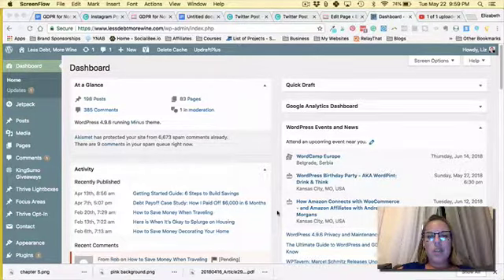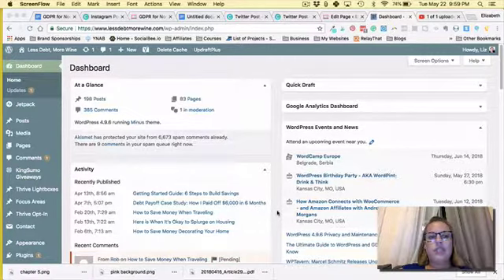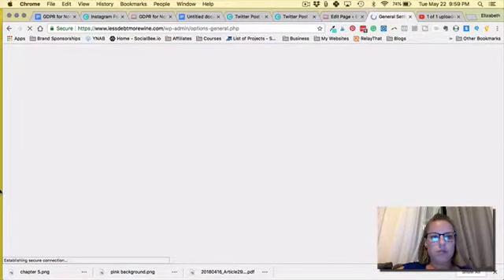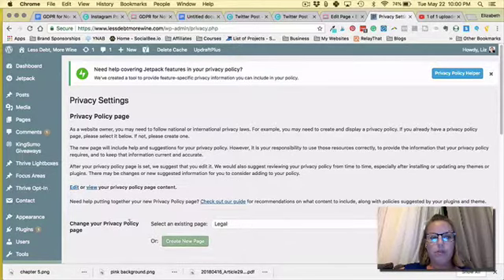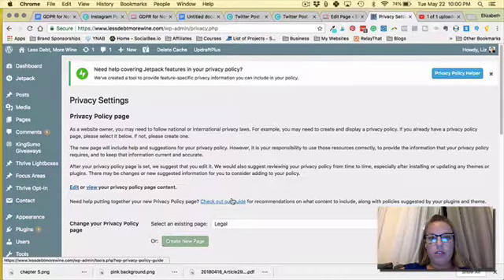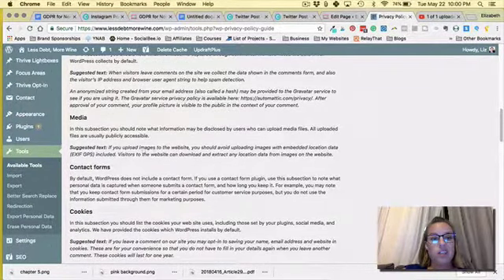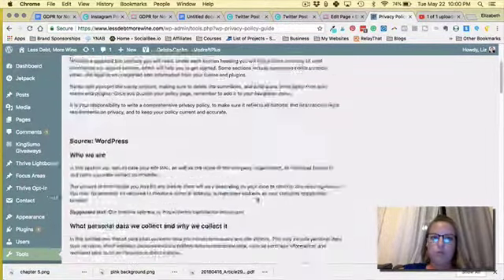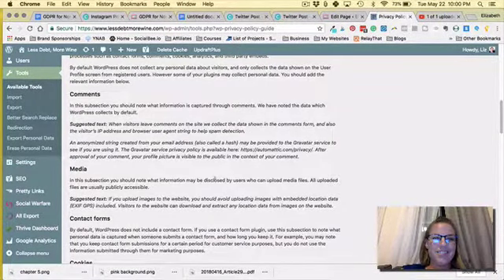GDPR putting together a privacy policy in wordpress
Wordpress is a great place to get started when putting together your privacy policy for GDPR.